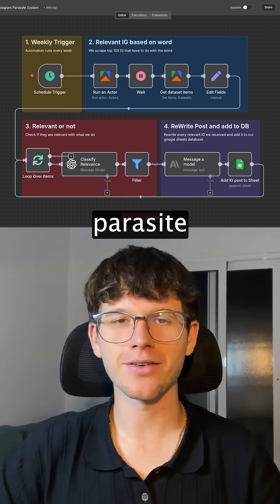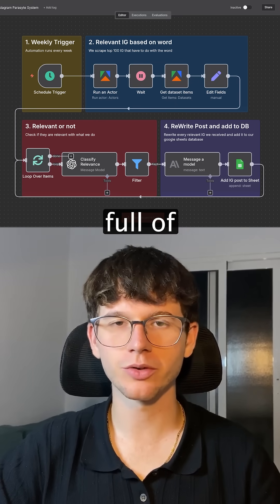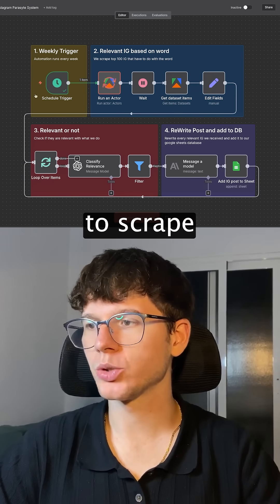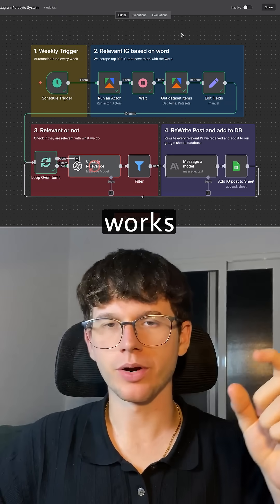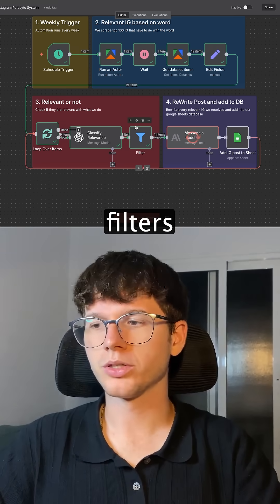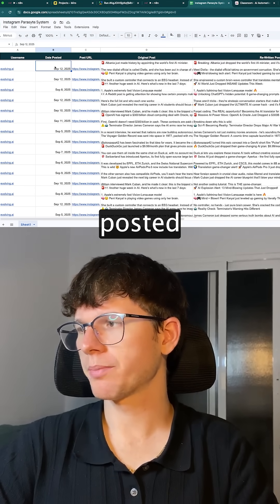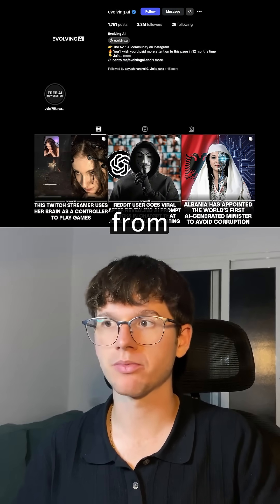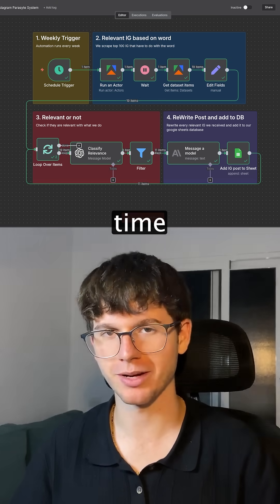I Built an Instagram Parasite That Creates Viral Content (n8n Tutorial)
Get the full n8n automation blueprint for FREE in my Skool community

In this video, I show you step-by-step how to build a powerful AI automation that finds the best content in your niche on Instagram and rewrites it in your unique brand voice, creating an endless stream of post ideas for you on autopilot.

We'll cover:
- The Strategy: How to ethically "borrow" proven content ideas from top accounts in your niche.
- The Scraping: Using Apify to automatically extract recent posts from any public Instagram page.
- The AI Brain: Connecting AI models (like OpenAI or Claude) in n8n to classify content for relevance.
- The Content Creation: Building a prompt to rewrite the posts in your specific one of voice and add them to a Google Sheet.